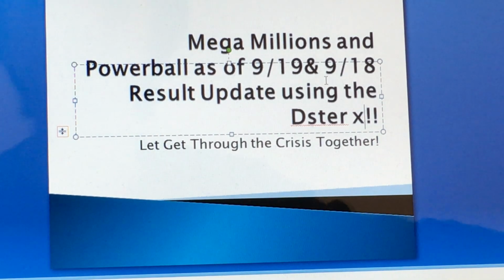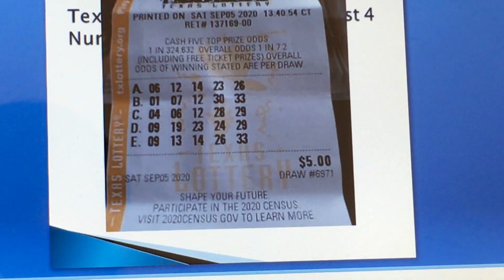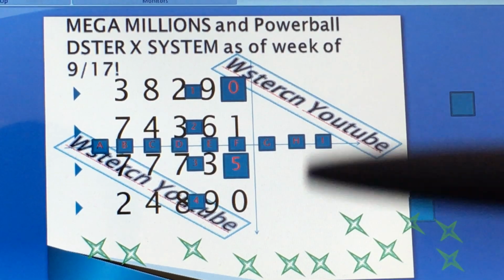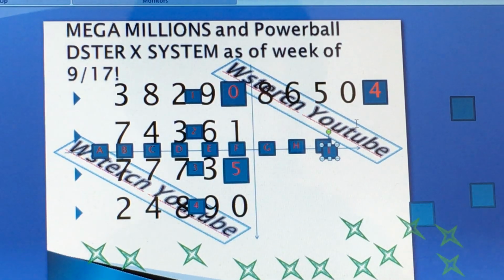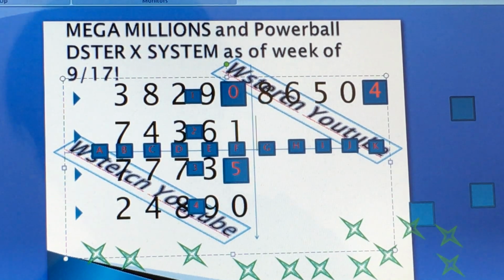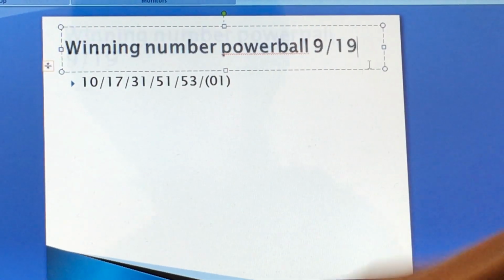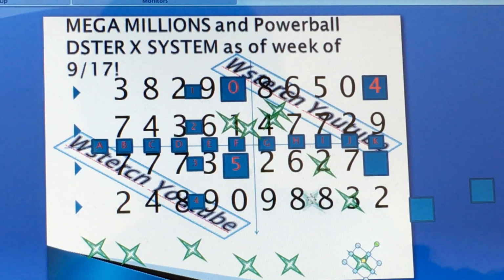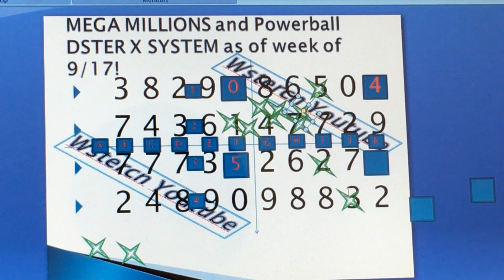September 3rd Week Mega Millions and Powerball Dster X System Update